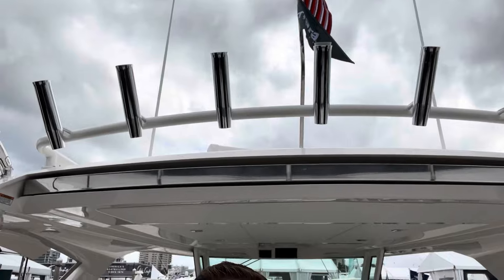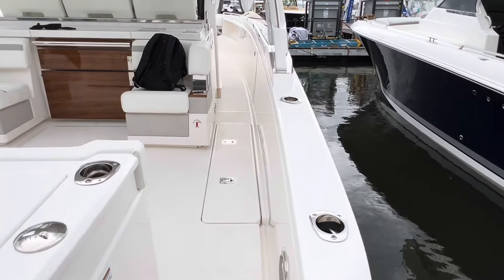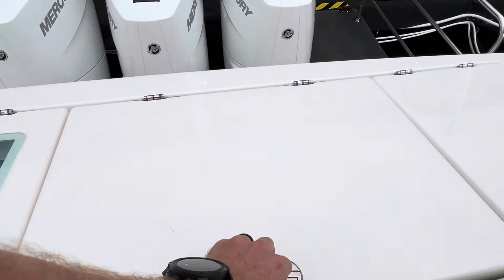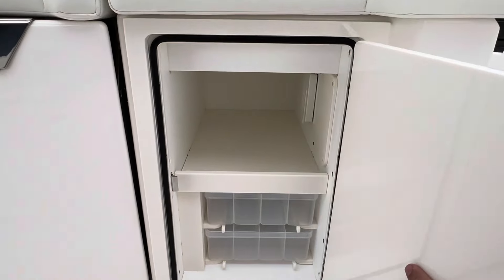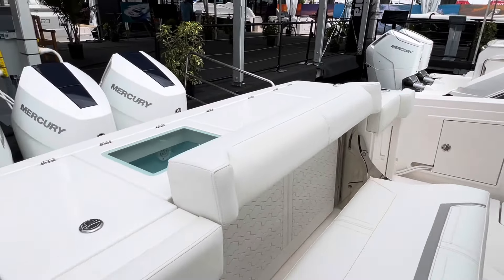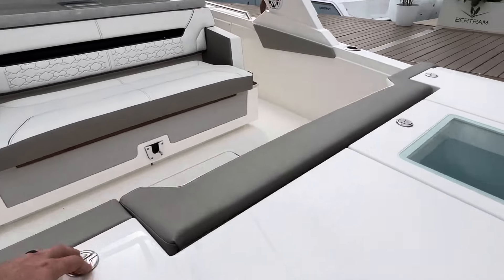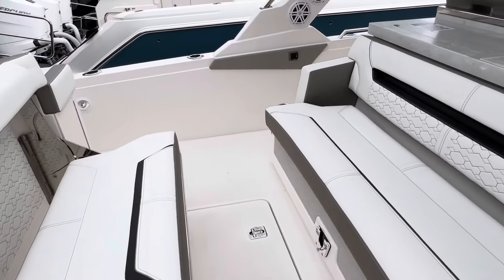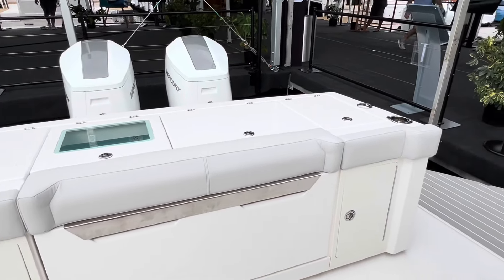ALL NEW Tiara Yachts Fishing Module | Ft. Lauderdale International Boat Show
Tiara has Knocked this fishing module out of the park! They have brought their luxury day boat into a luxury day and fishing boat. Adding this module to all of the LS and LE models will be a game changer and appeal to fishermen and families that want to cruise! I’m excited to hear some feedback from the buyers.

📞 Contact Cody Long | Yacht Broker